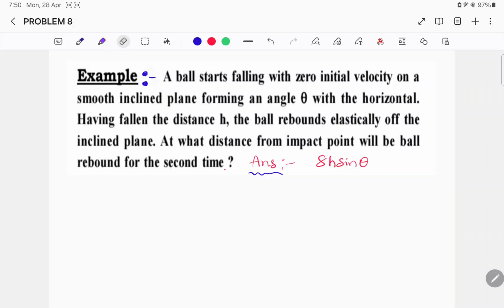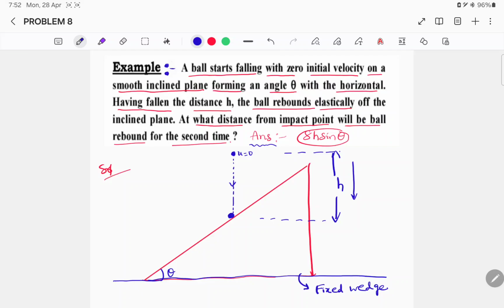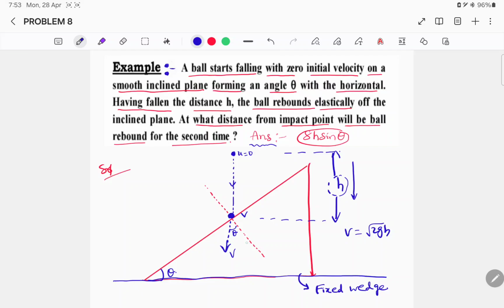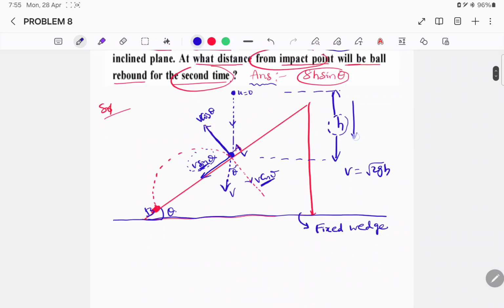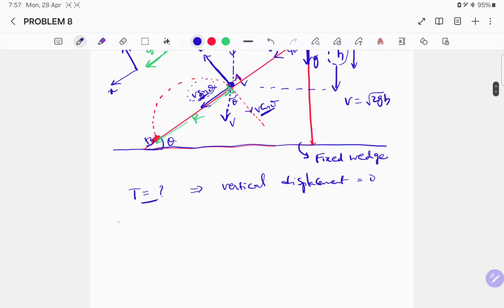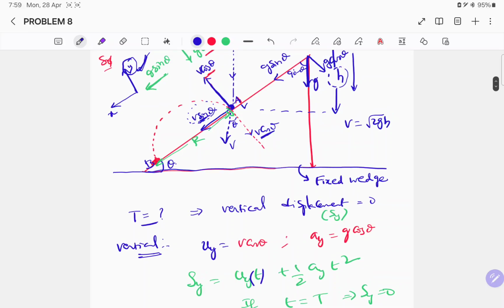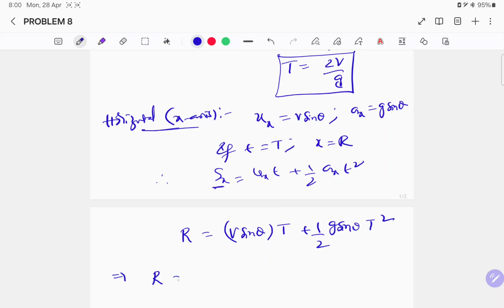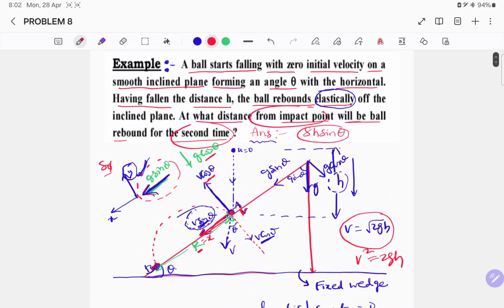28 April 2025